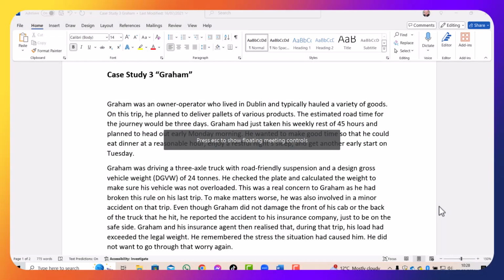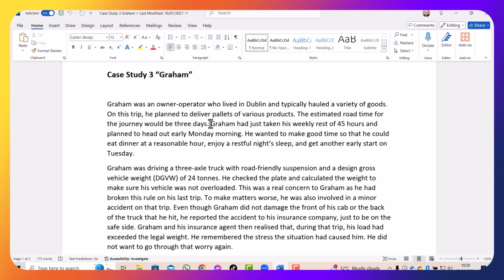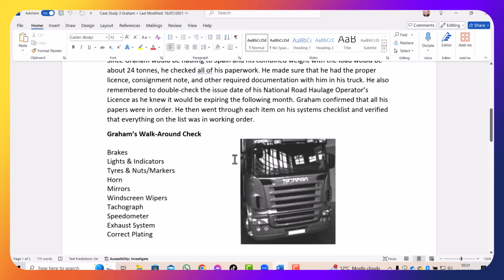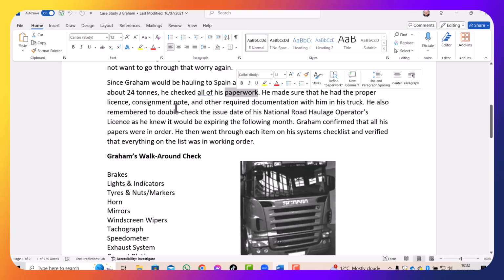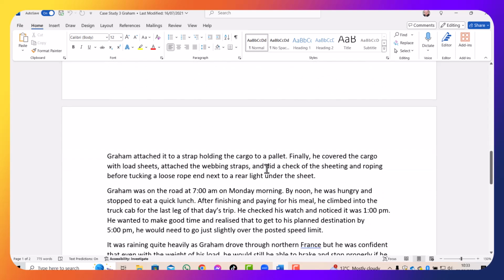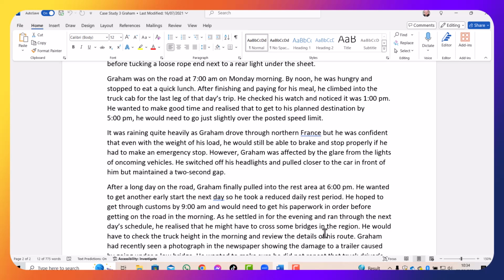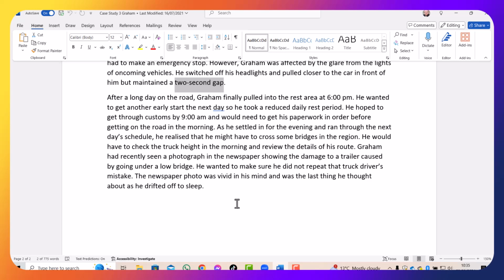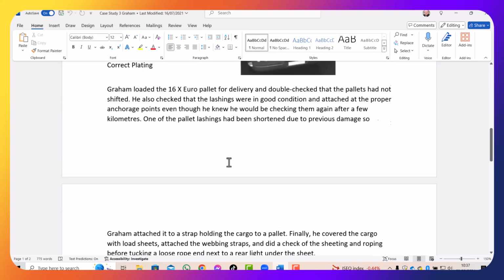Truck CPC Scenario 3 Read Through with Class CPC Preparation